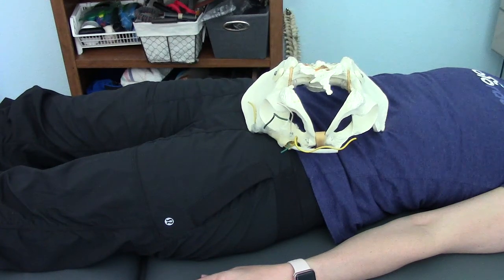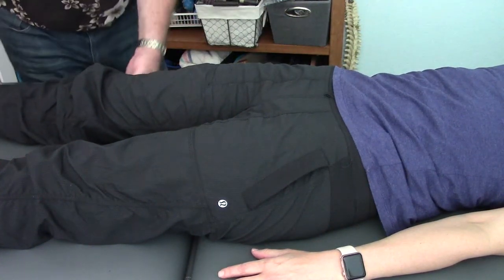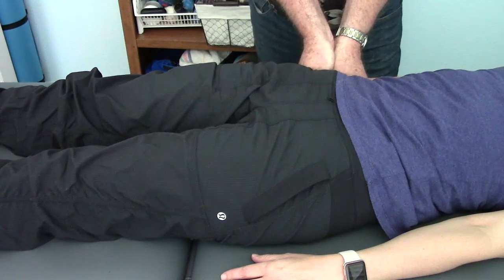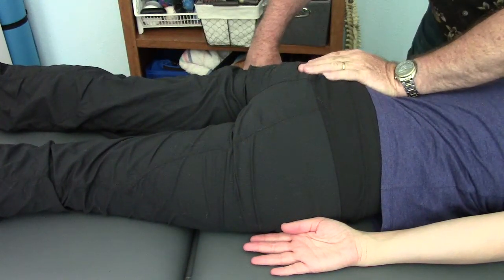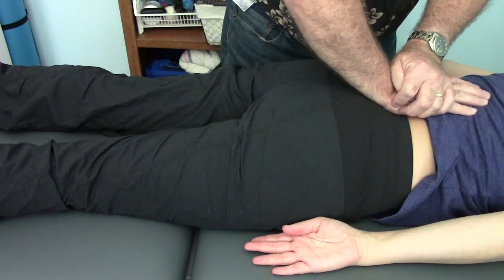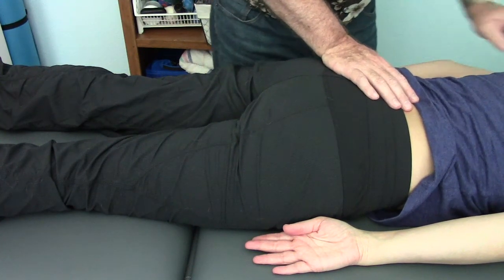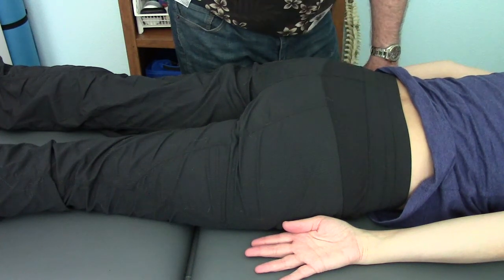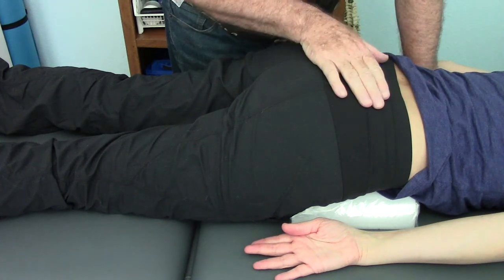Sacroiliac Global Hypomobility Part1